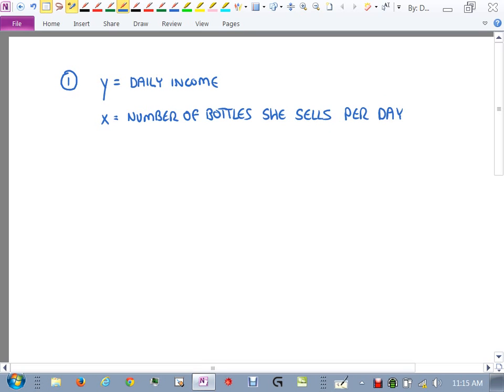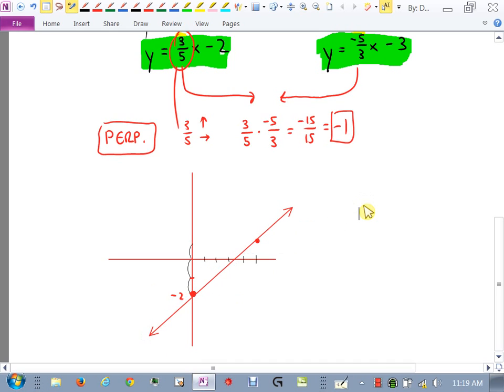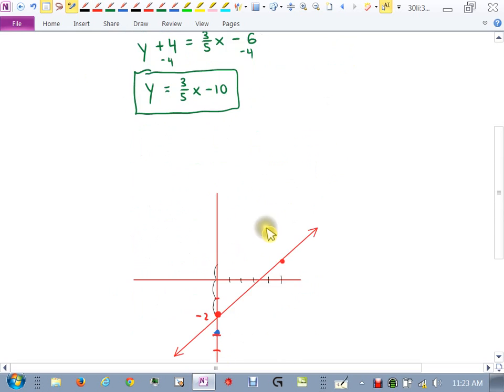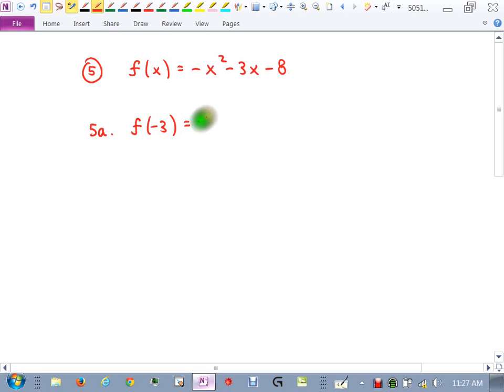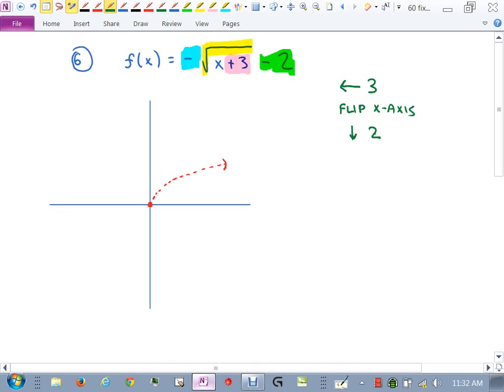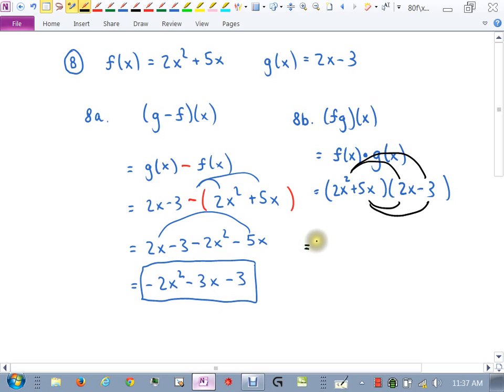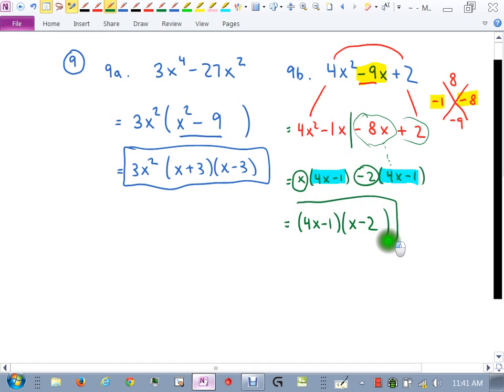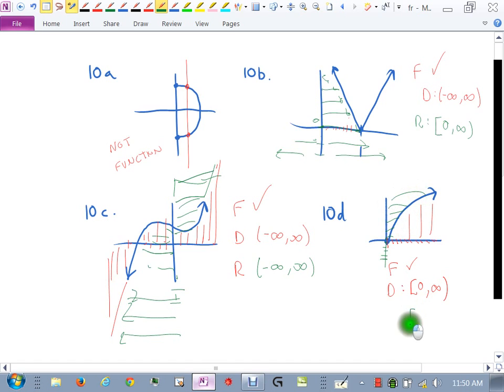1314 Exam1 Review Solutions